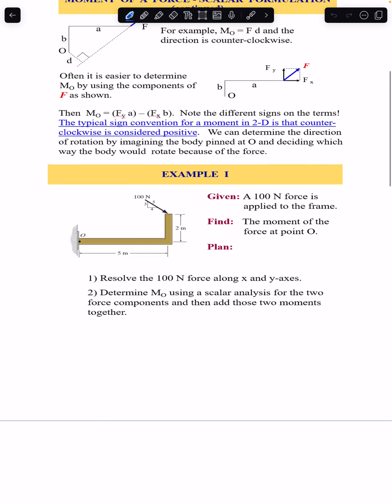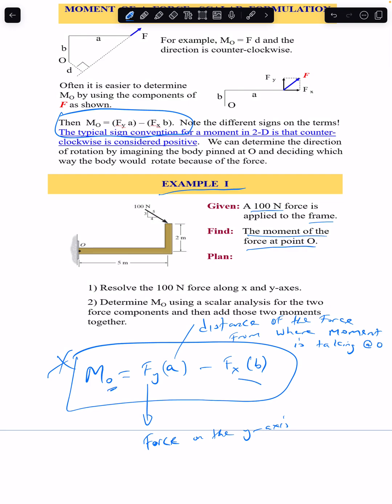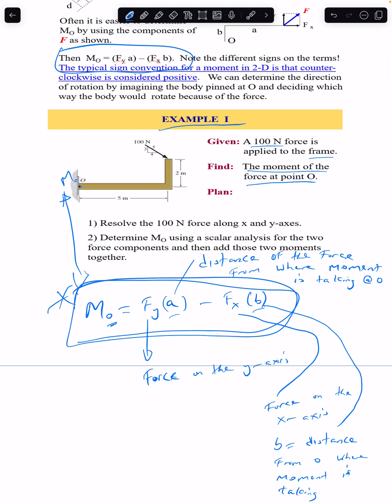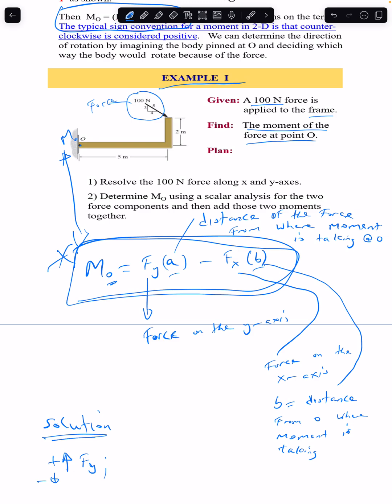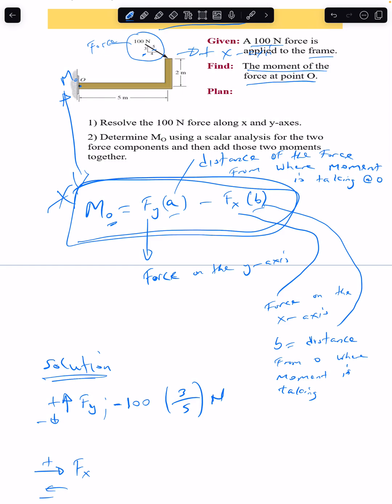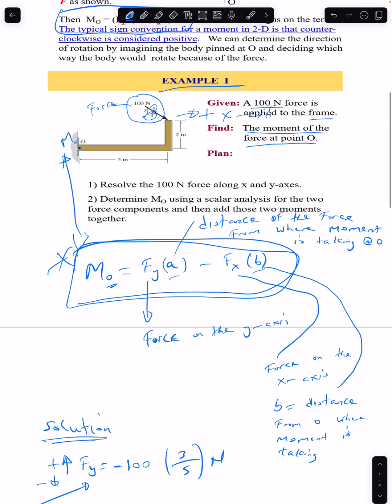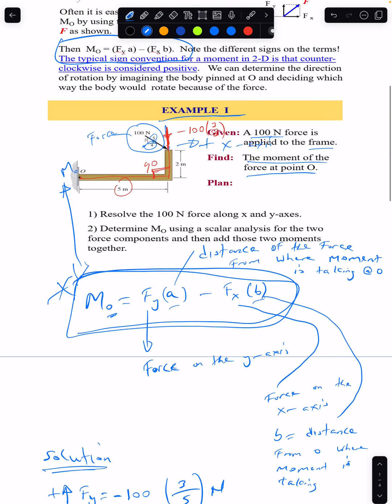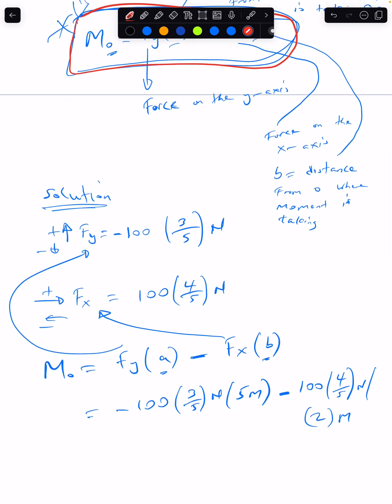Moment example 1